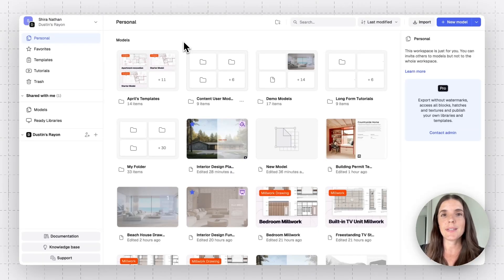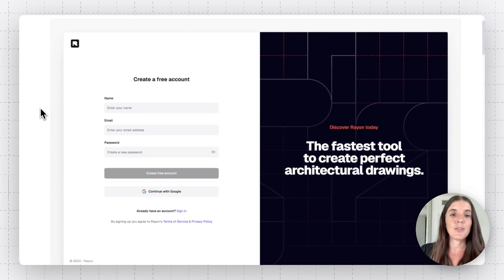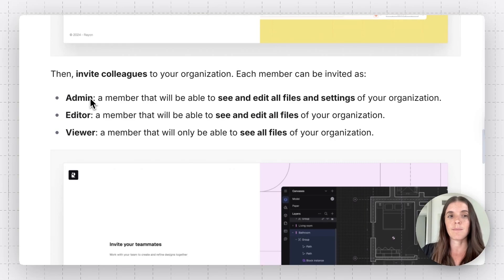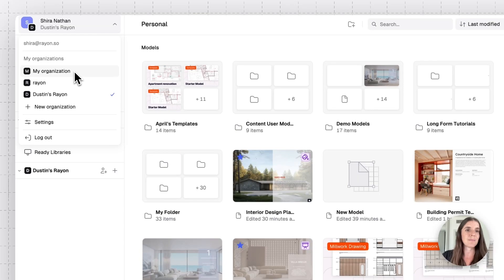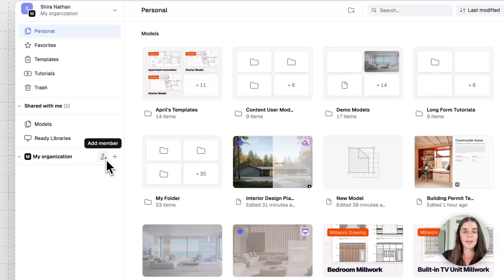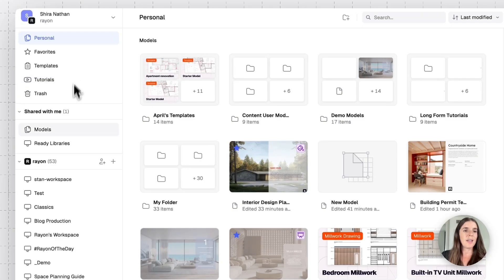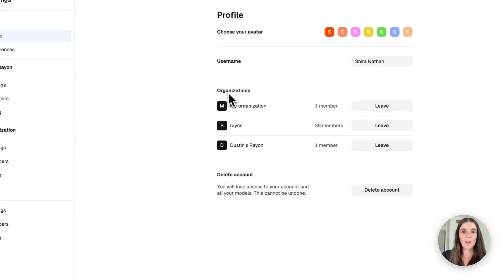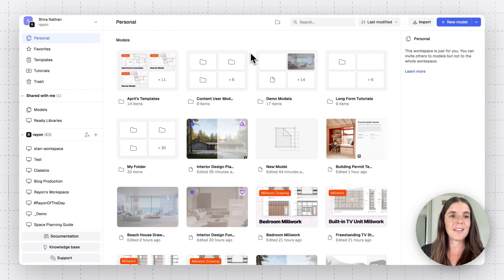How to Work as an Organization in Rayon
Learn how to set up and manage your organization in Rayon — from creating a team during signup to managing workspaces, roles, billing, and more.

00:00 Intro
00:30 Creating an organization while signing up to Rayon
01:30 Settings to apply to your organization team: Admin, Editor, and Viewer
02:09 Accessing your organization settings from your Rayon workspace and creating a new organization
02:36 Managing organization workspaces and how to create a workspace and invite your team
04:00 Reviewing and editing organization settings like members, name, billing, and more
04:52 Outro